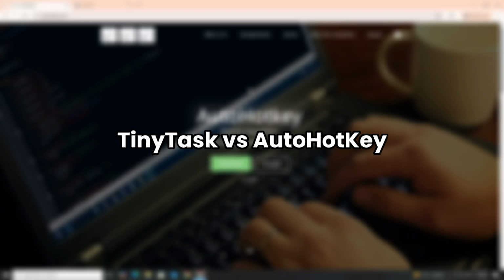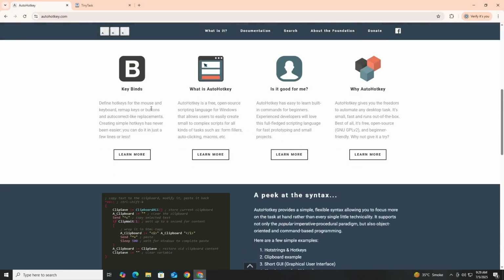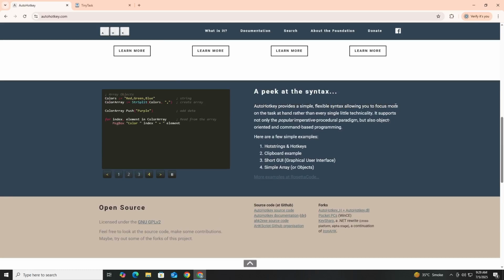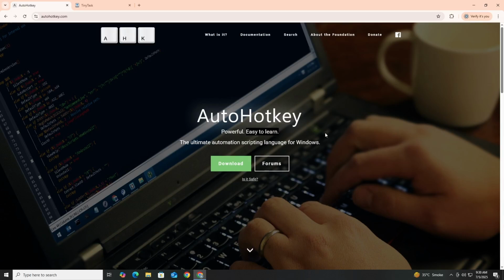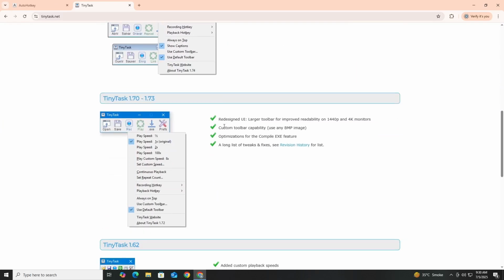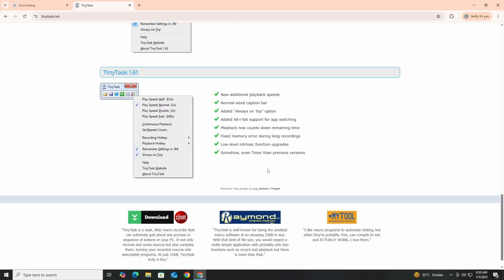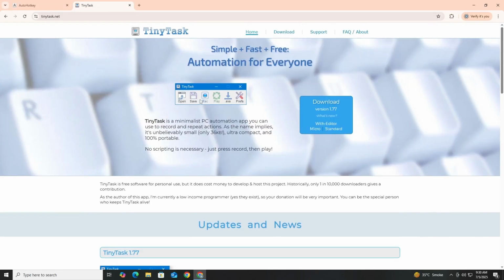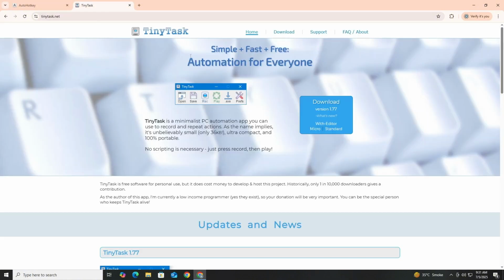TinyTask vs AutoHotKey: Which Automation Tool is Better in 2025?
Trying to decide between TinyTask and AutoHotKey in 2025? This quick comparison explains which automation tool is better for your needs. We’ll break down the differences in features, ease of use, setup process, and which tool is best for beginners vs power users. If you’re automating tasks on Windows, this guide will help you choose the right tool fast.

0:00 - Intro
0:10 - What is TinyTask?
0:30 - What is AutoHotKey?
0:55 - Feature comparison
1:25 - Which one is easier to use?
1:50 - Final verdict